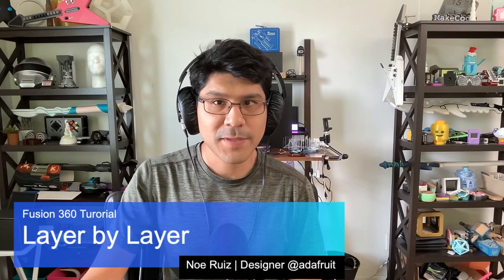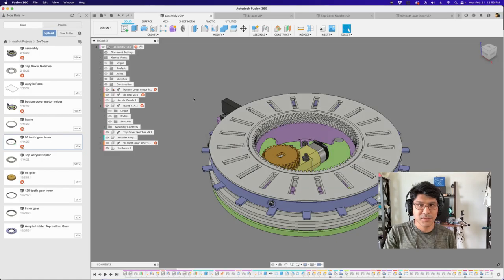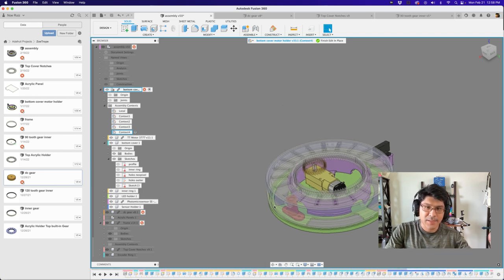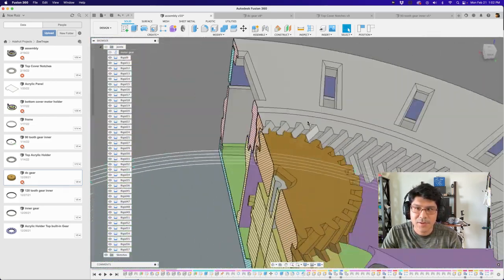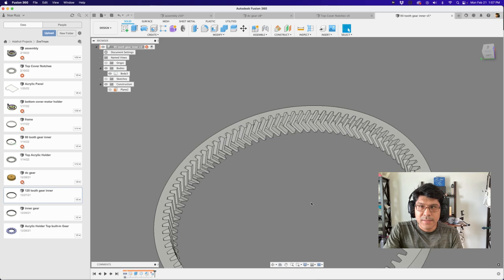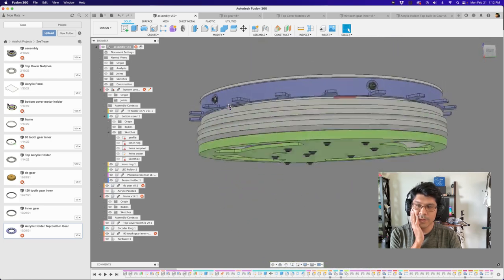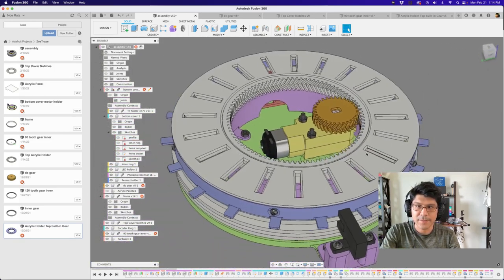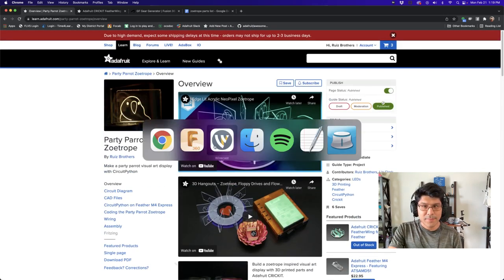Fusion 360 Layer by Layer – Zoetrope CAD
Taking a look at the CAD assembly of our Zoetrope inspired project. Using edit in place, context assemblies, and the GF gear generator to make a turntable style mechanism.